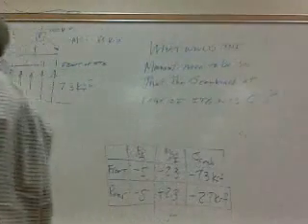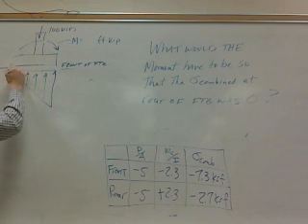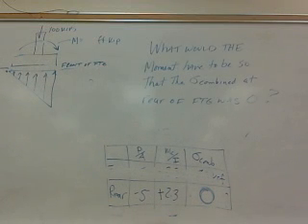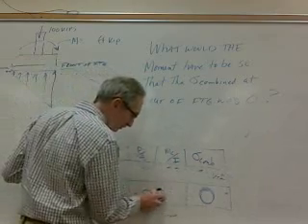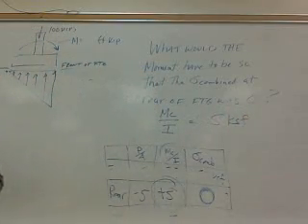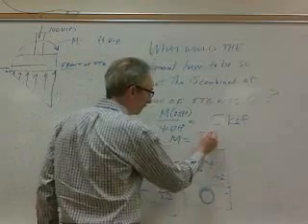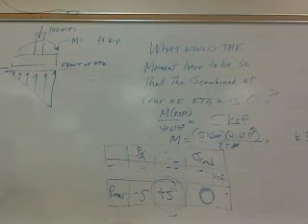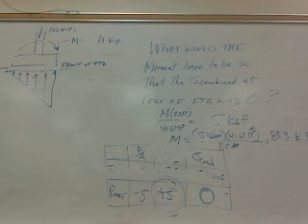Combined Stress Example2